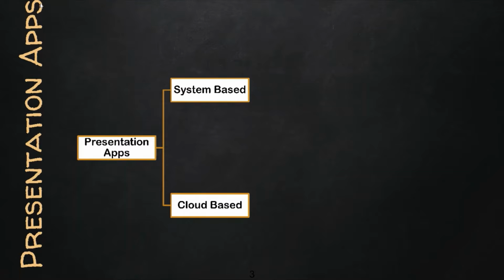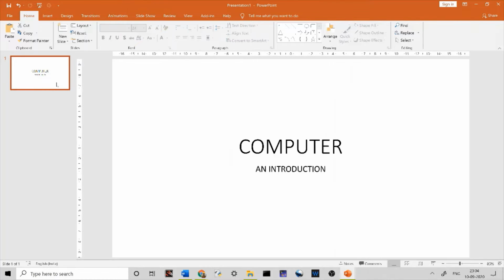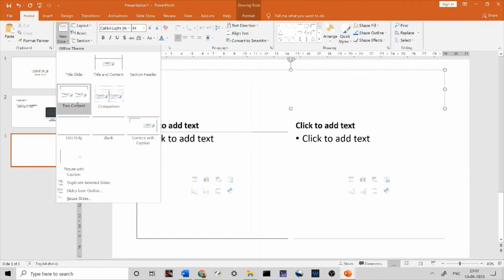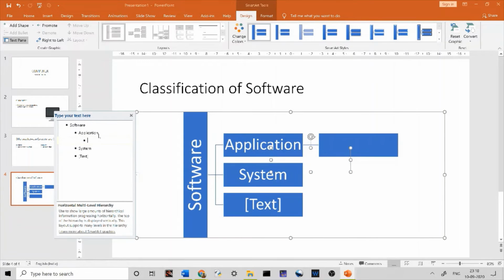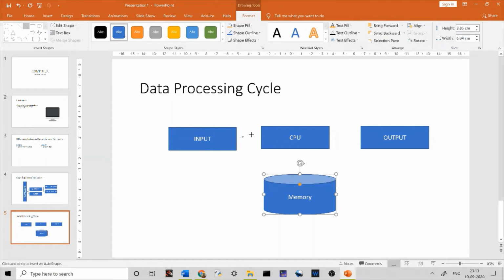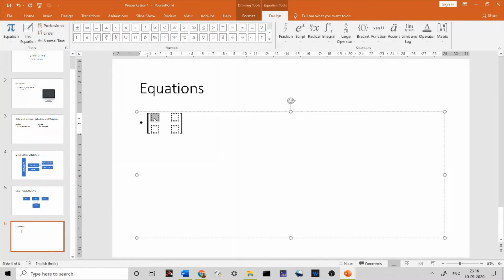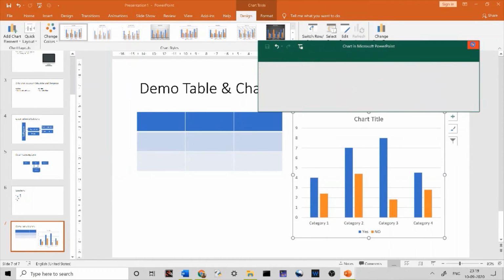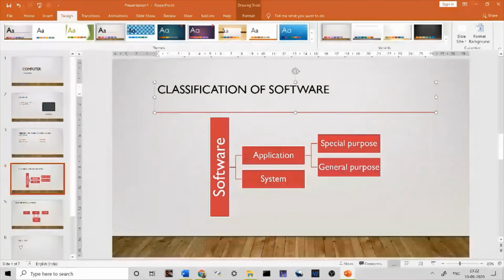3.1 Basics of PPT preparation by Vidhya P